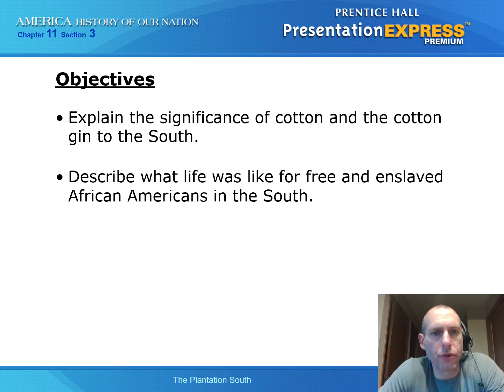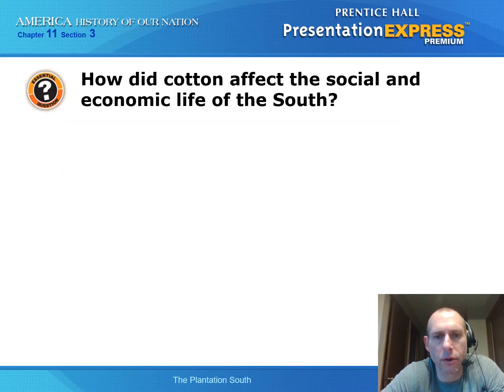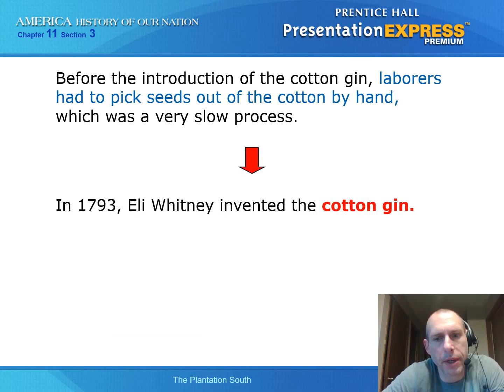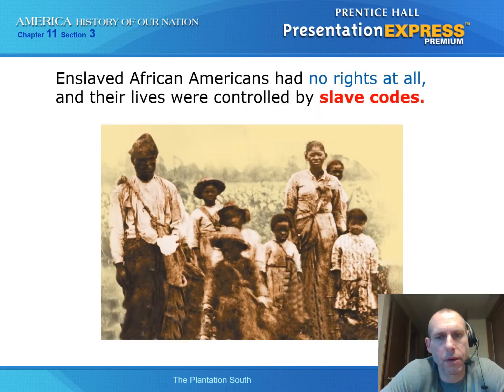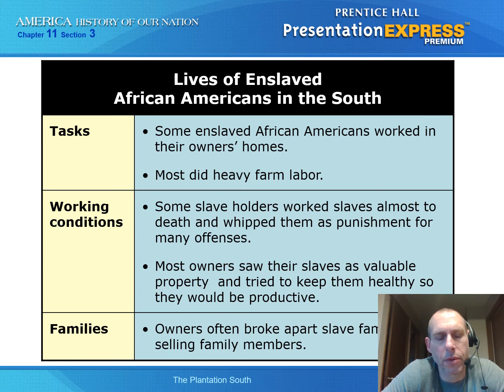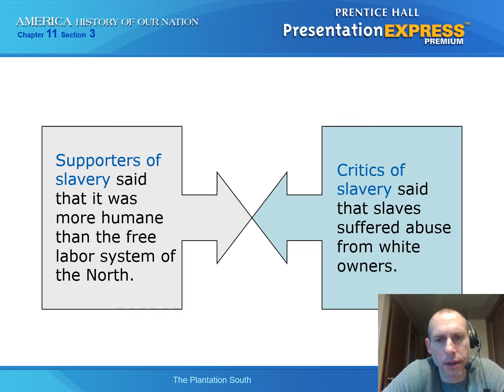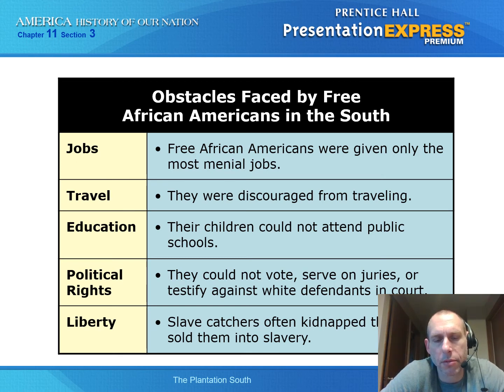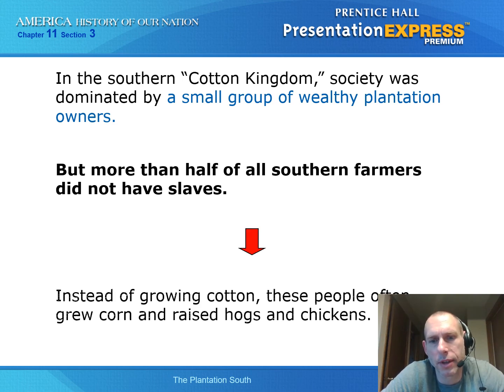11 3 Instructional Video Review